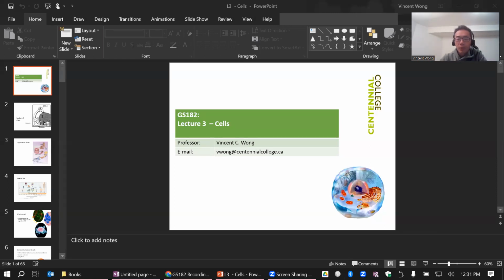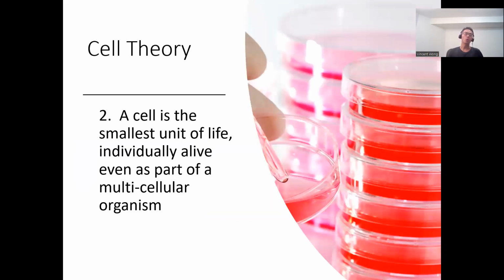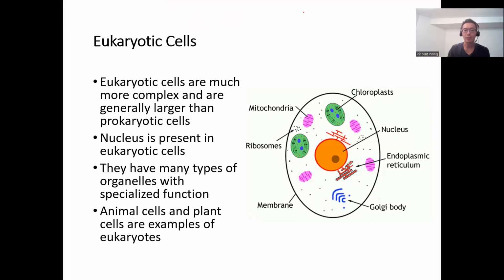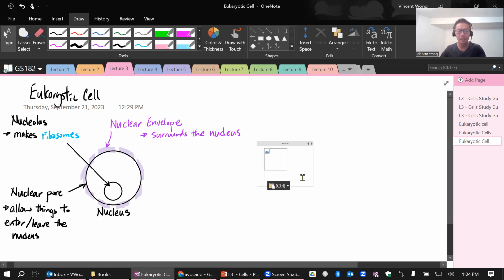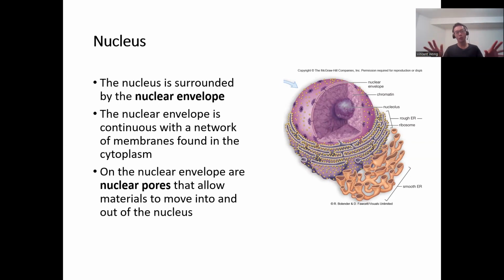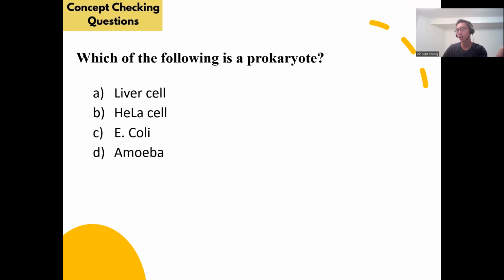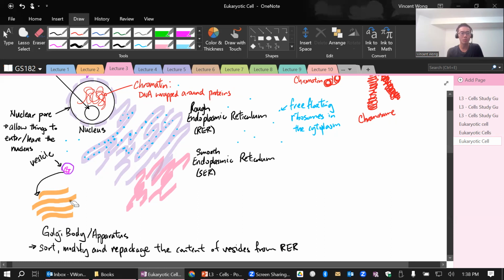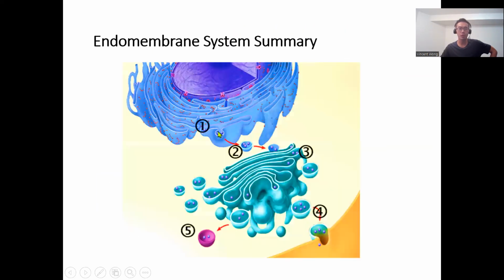Lecture 3 Cells Part 1 Sep 21 2023 202